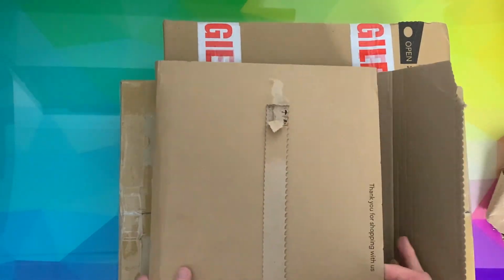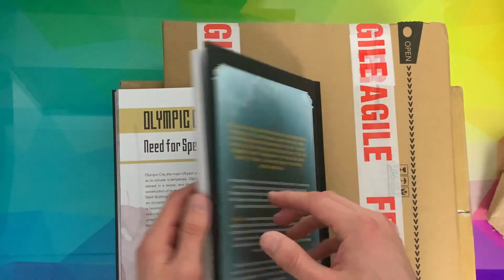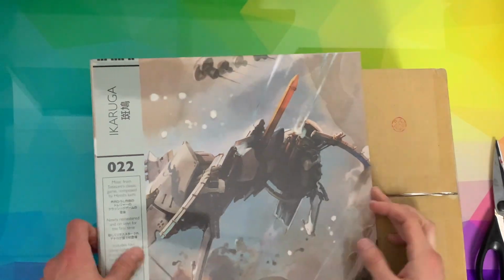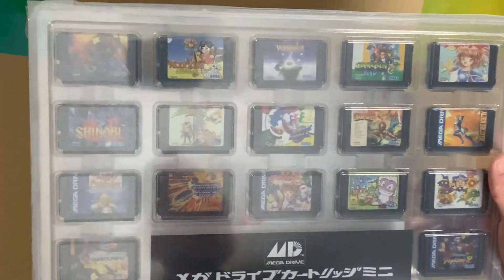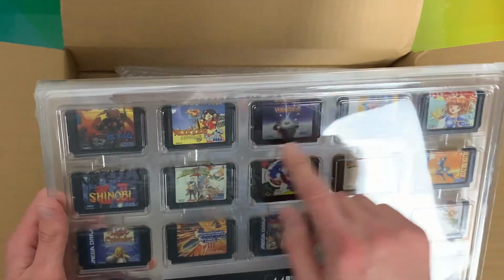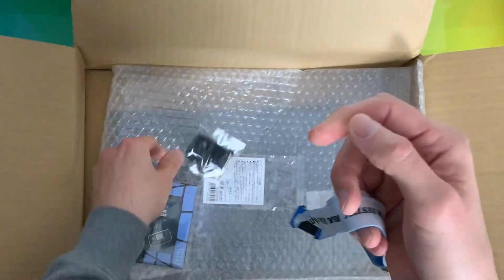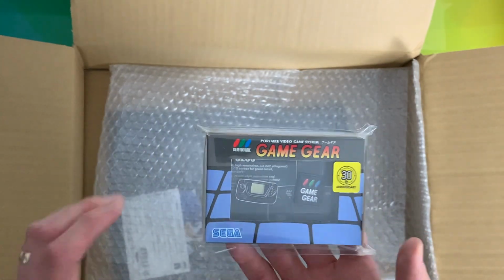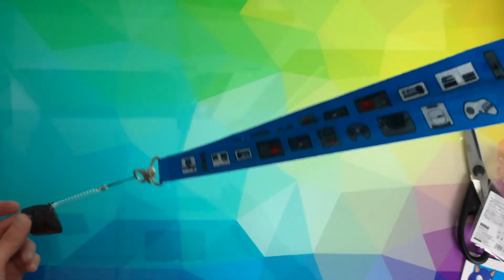More SEGA 60th Unboxing / Ikaruga DATA DISCS / Virtual Cities Book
Virtual Cities Book